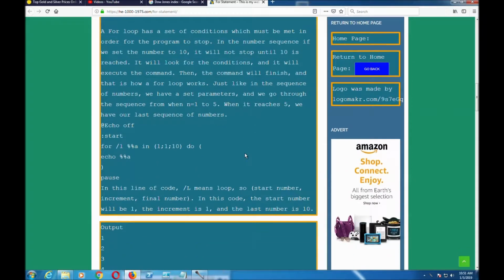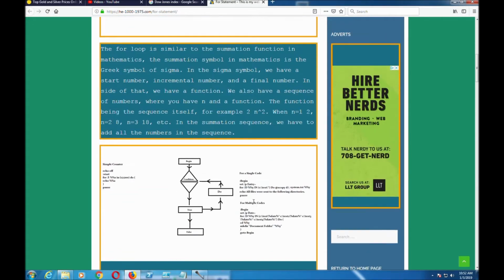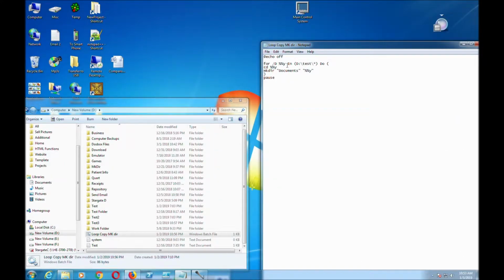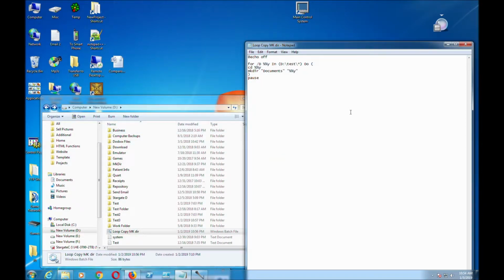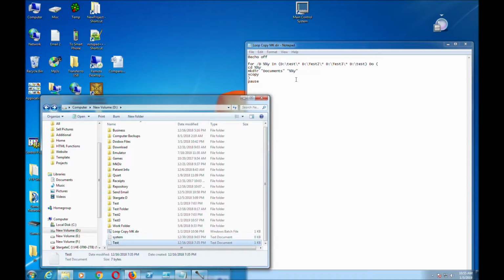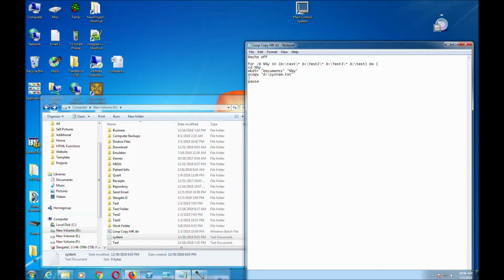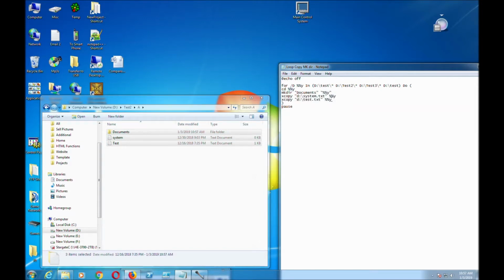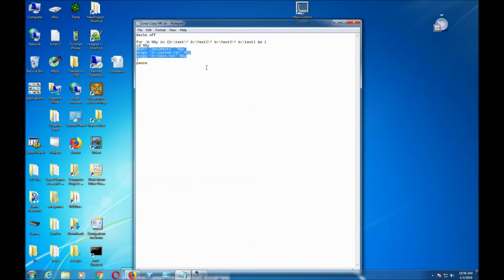Batch Programming For Loop